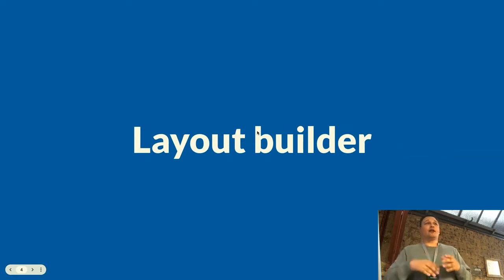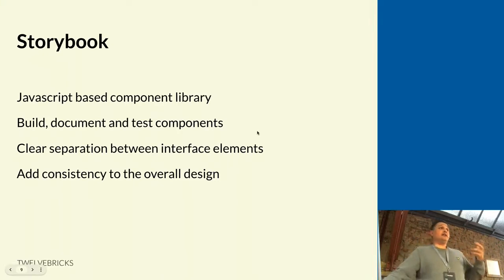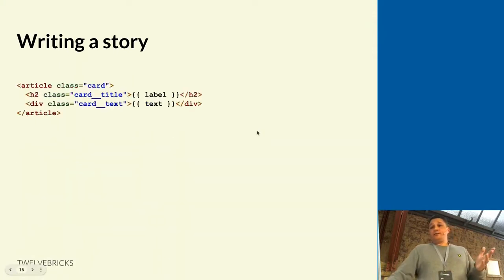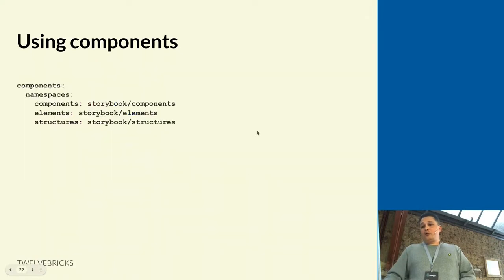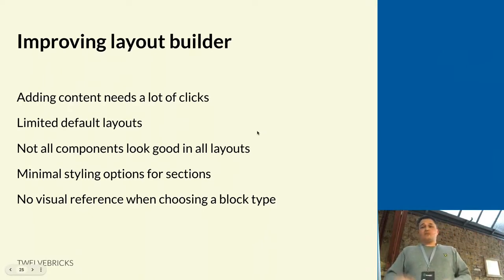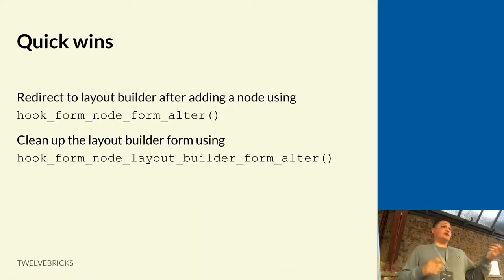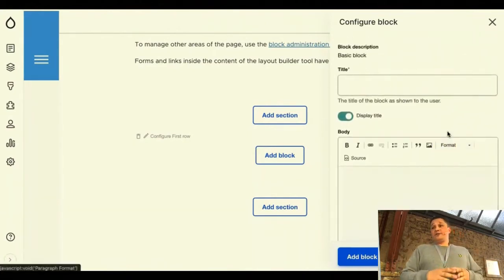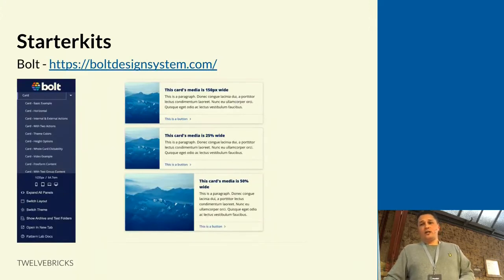Drupaljam:re-United - When storybook meets layout builder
Sean Blommaert
Freelance Drupal Developer @ TwelveBricks

Storybook is an open-source tool for building UI components. Layout builder allows content editors to build beautiful pages in a visual way. This is a romantic story about how storybook and layout builder fell in love.

DrupalJam is een merk van Stichting Drupal Nederland